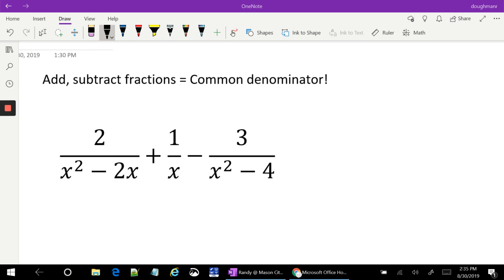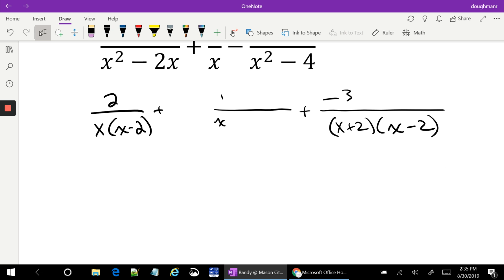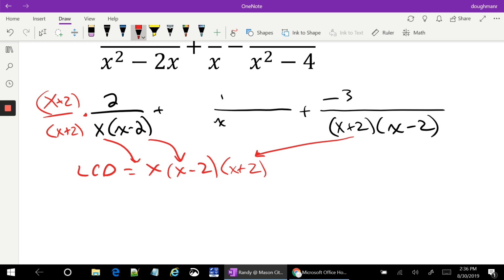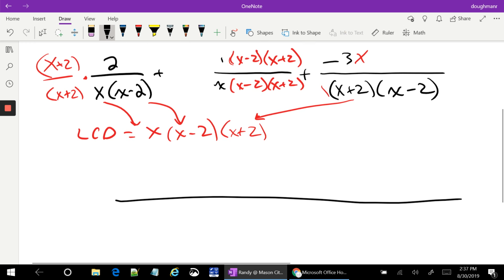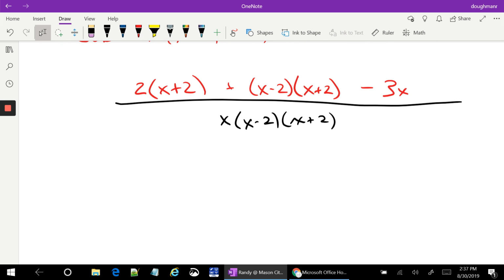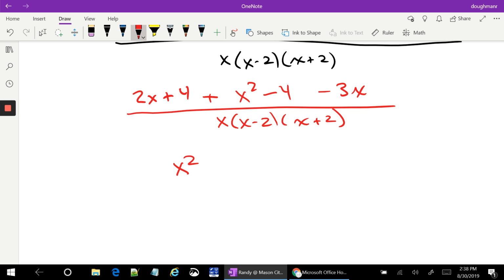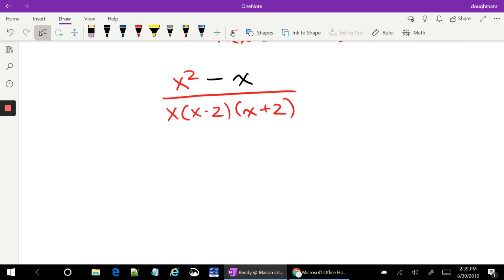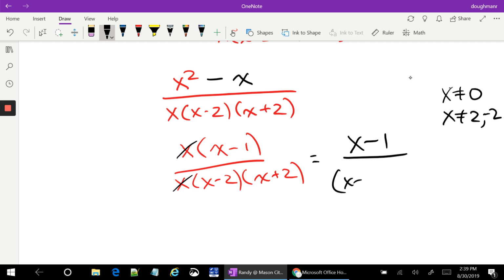A3 Sample 1 Add Rational Expressions LCD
Sample on P 801